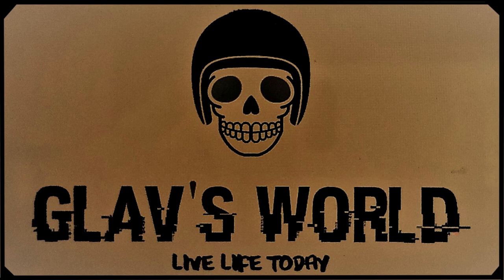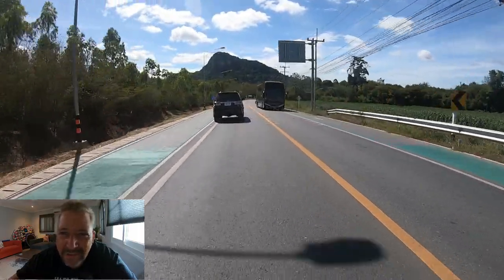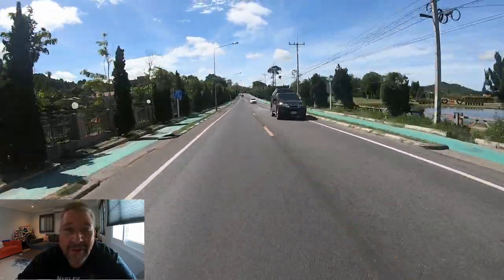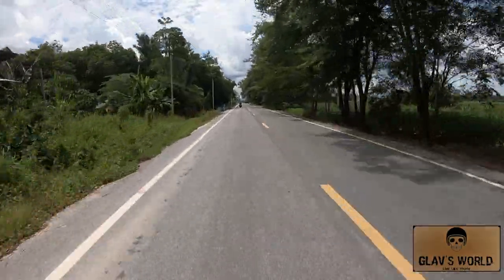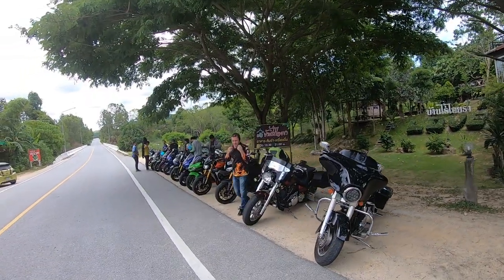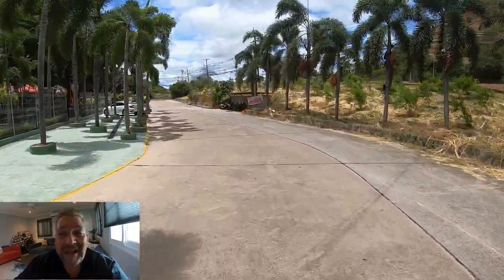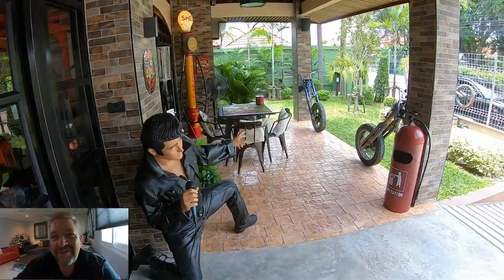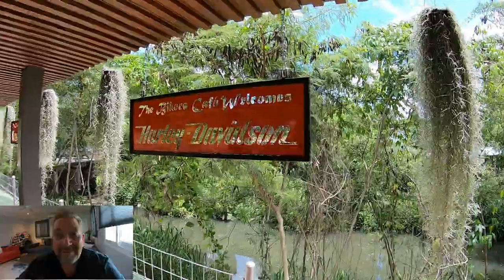Thailand Pattaya - Glav's World Ride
This Glav's World Ride takes us around some of the regional areas and countryside South East of Pattaya City (Thailand). Good Ride, Good Food, Good Mates . What else can you ask for.